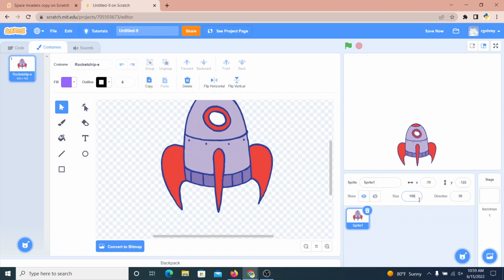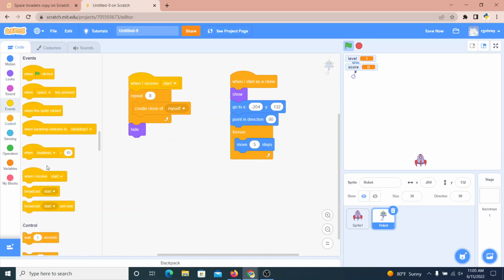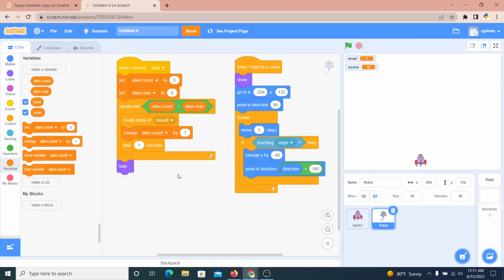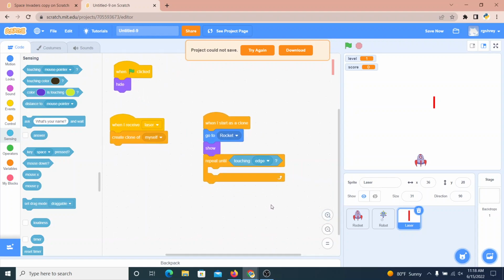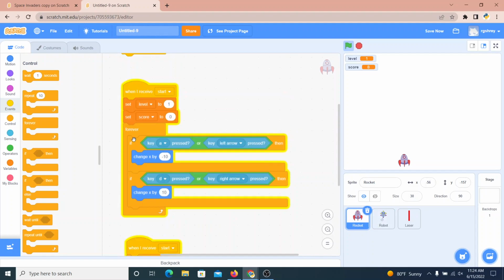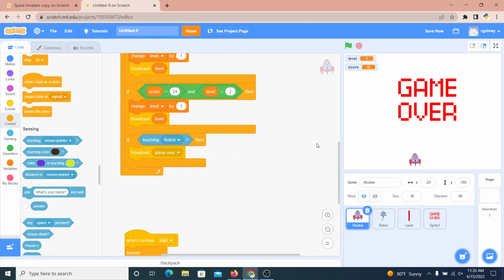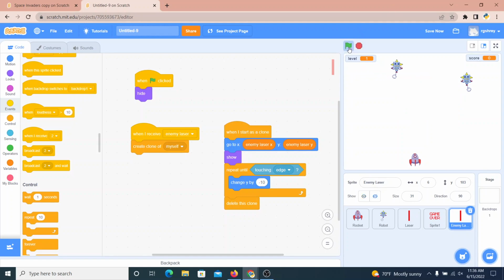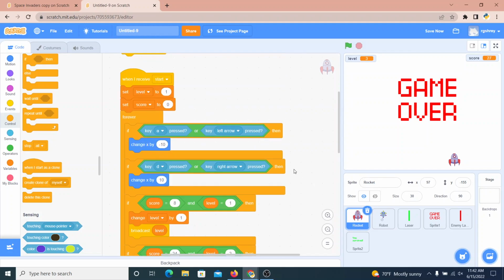Scratch 12 - Space Invaders